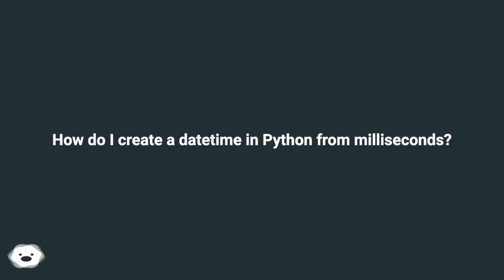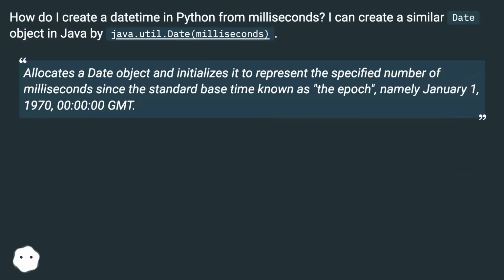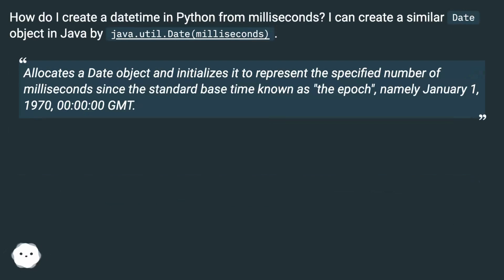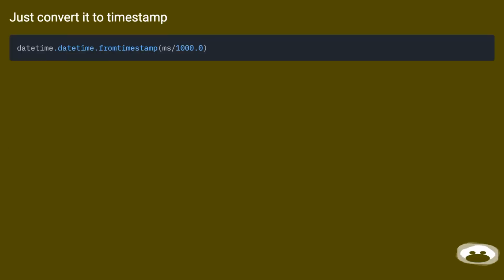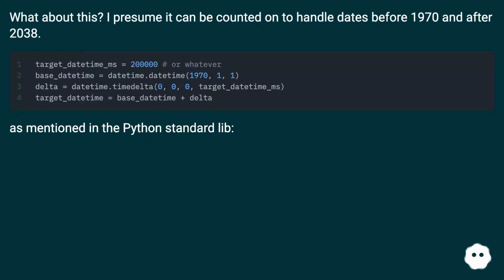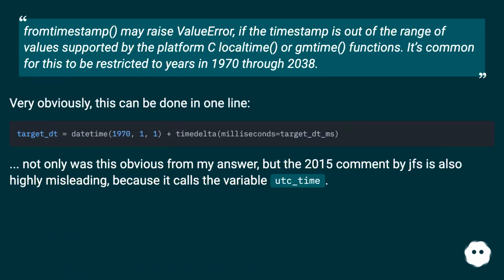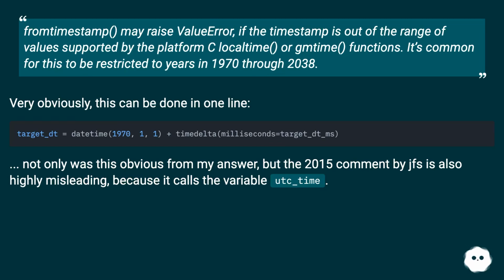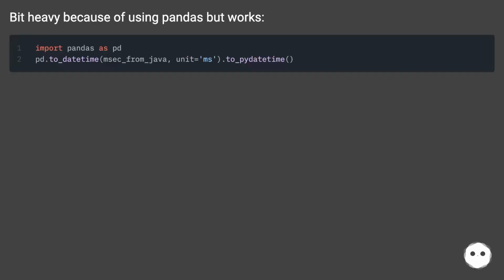How do I create a datetime in Python from milliseconds?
Chapters
00:00 How Do I Create A Datetime In Python From Milliseconds?
00:25 Accepted Answer Score 384
00:36 Answer 2 Score 20
01:41 Answer 3 Score 13
01:50 Answer 4 Score 17
01:55 Thank you